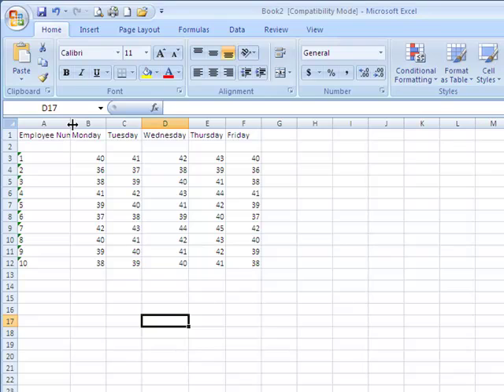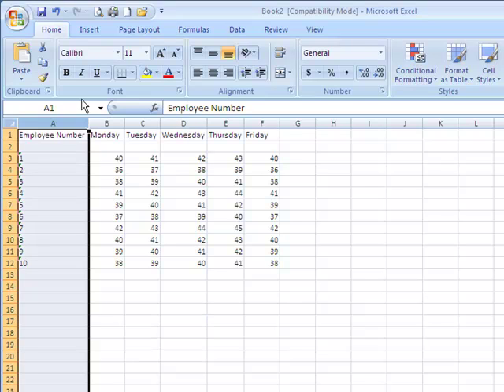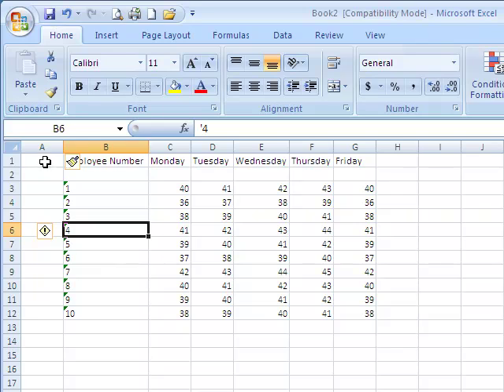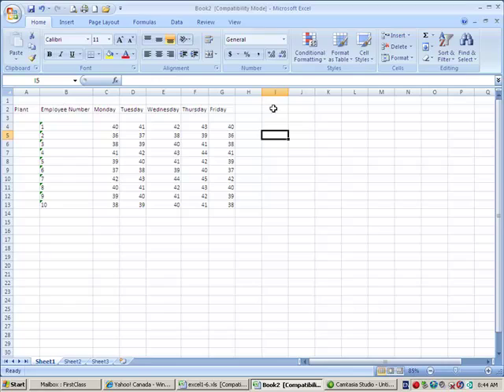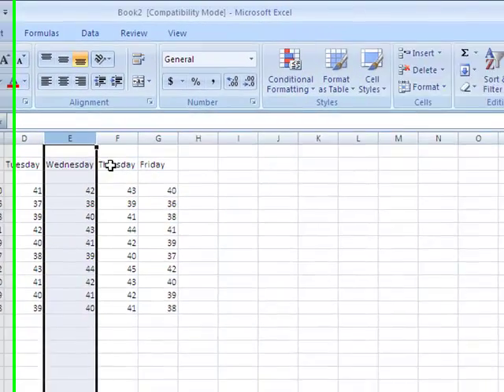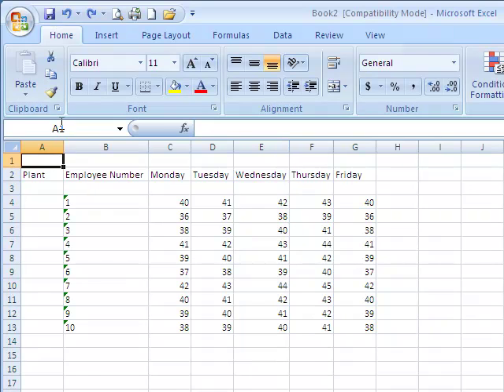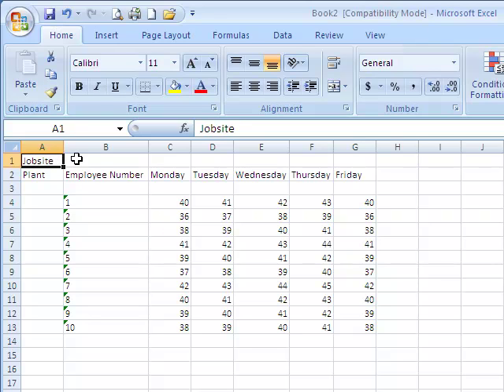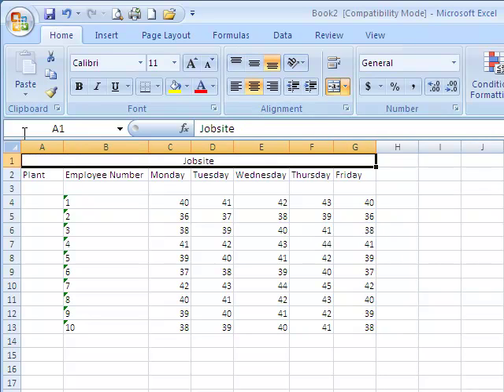Excel 03 - Columns and Rows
How to edit, add and delete columns and rows.